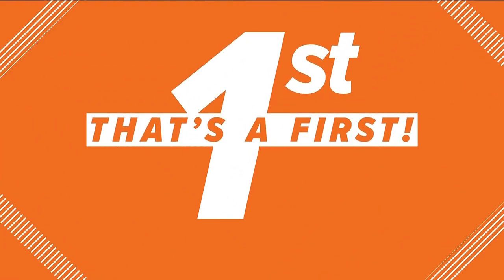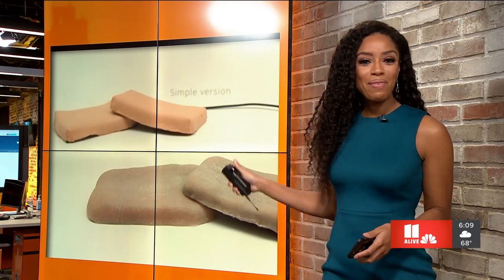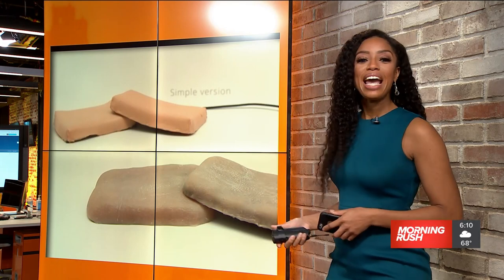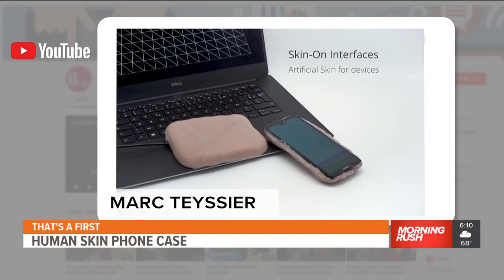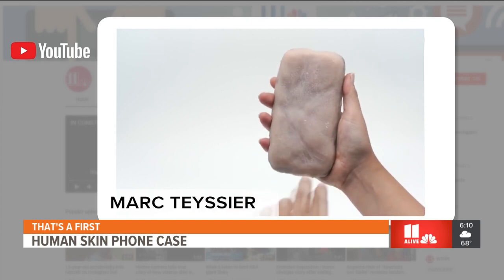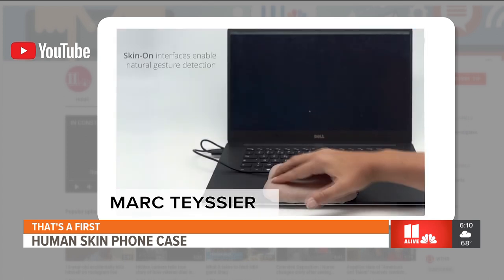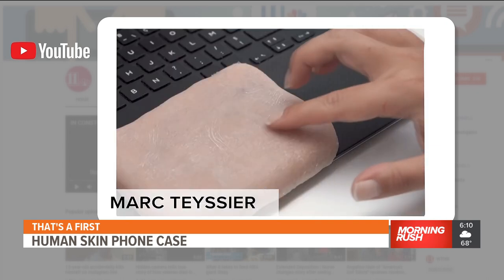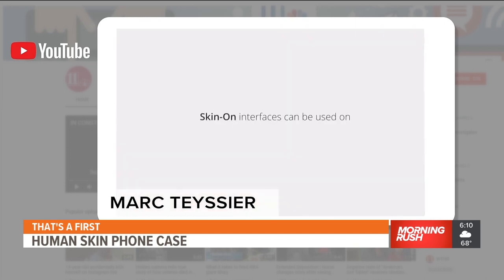Phone Case Made Out of 'Human Skin'